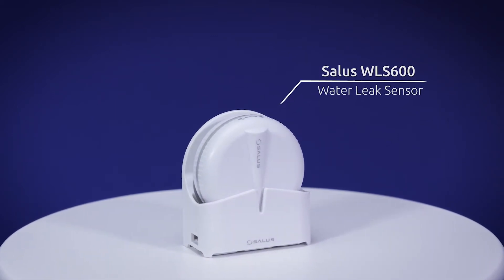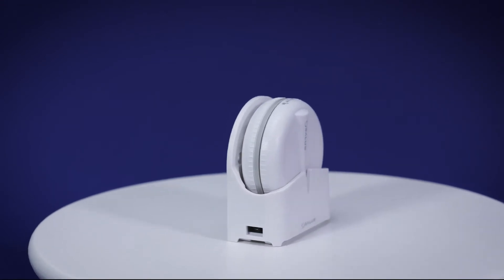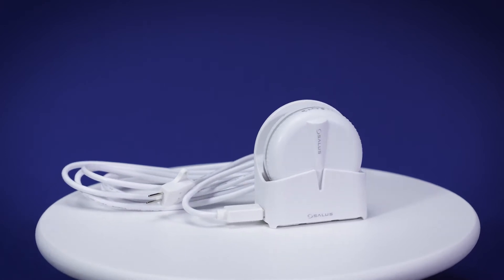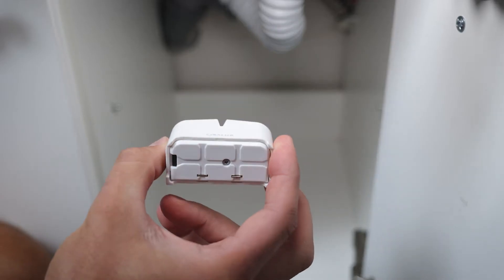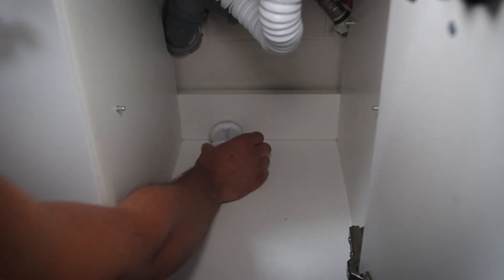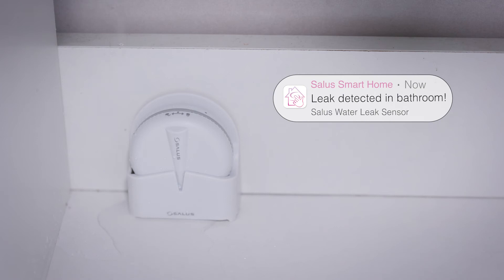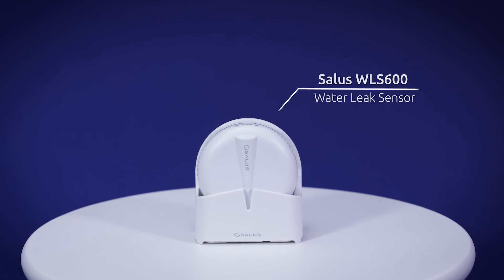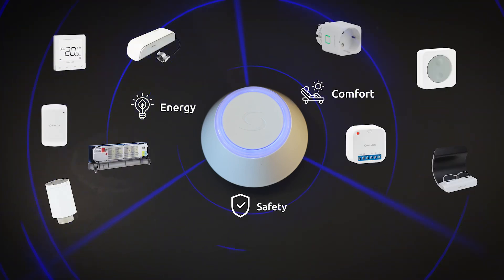WLS600 WaterLeak Sensor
The SALUS water leak sensor can detect water leaks within your system and report this information via our smart app remotely.